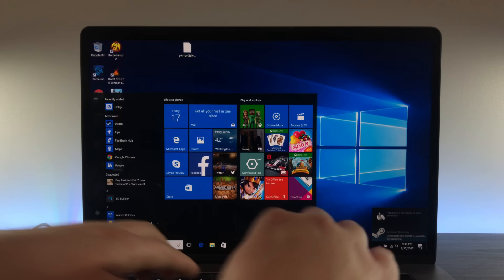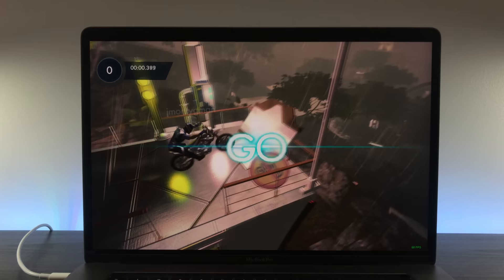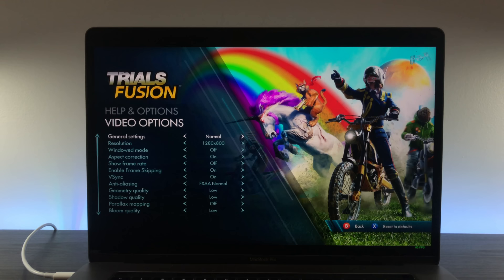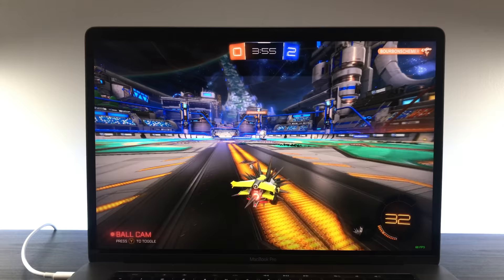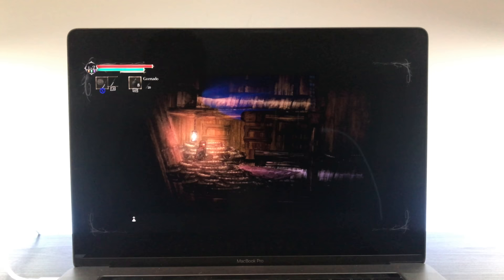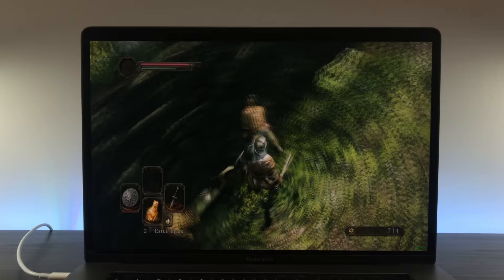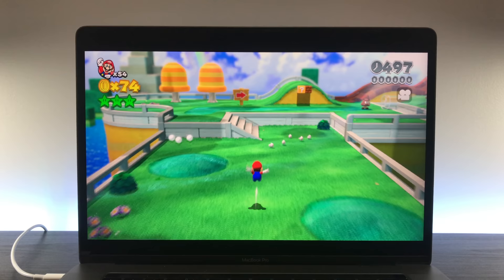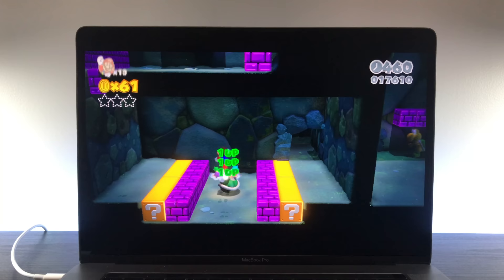Gaming on the Late 2016 MacBook Pro Max Specs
By popular demand (and my own curiosity!) here is a look at gaming on the new MacBook Pro with TouchBar. This model is the 2016 2.7GHz with the AMD Radeon Pro 460 GPU. Its currently the highest end graphics card apple makes for the Mac.

My full review of the computer is on my channel as well.

Games Played:
Overwatch
Trials Fusion
Rocket League
Salt and Sanctuary
Hyper Light Drifter
Dark Souls II: Scholar of the First Sin
Dark Souls III
Super Mario 3D World in CEMU 1.7.0